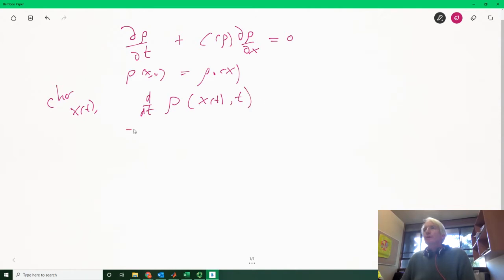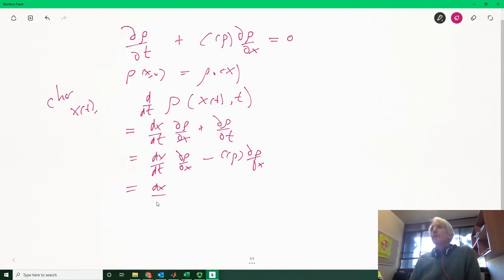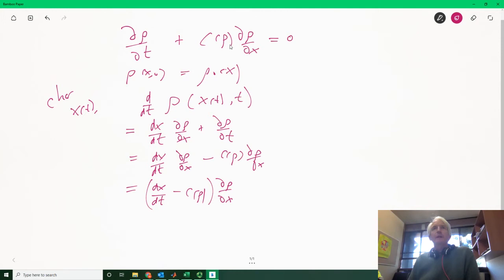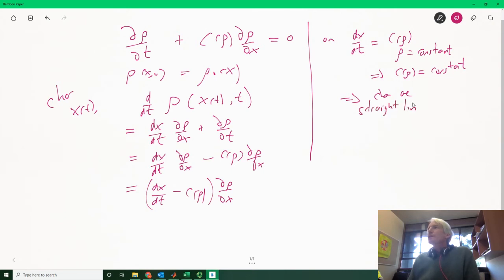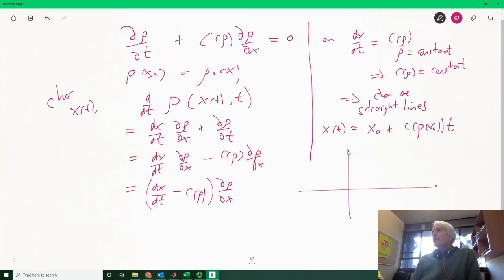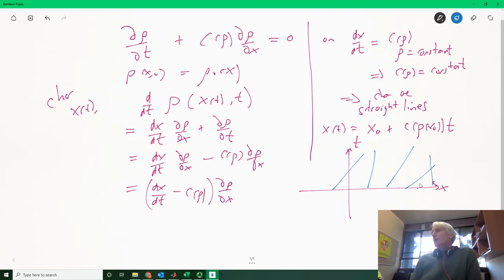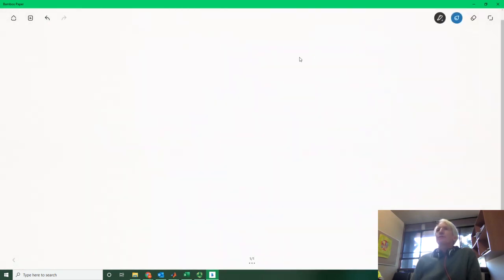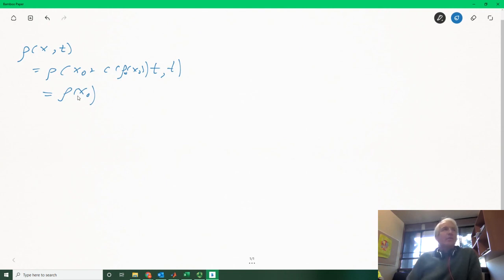Nonlinear PDE Meylan, Lecture 2 Part 4